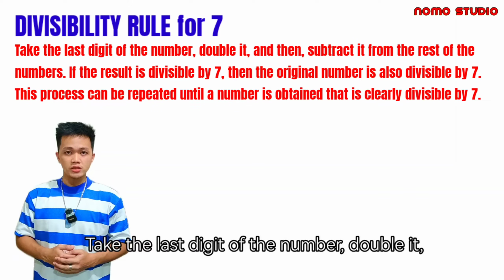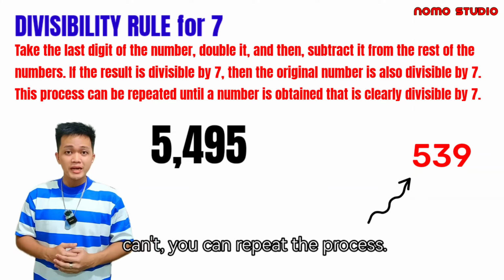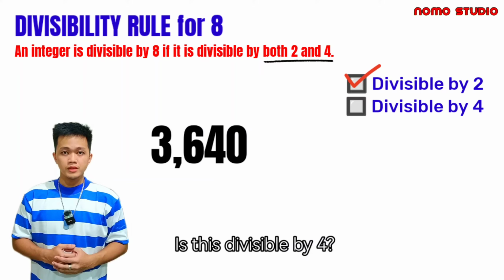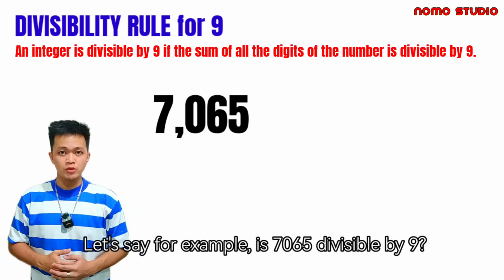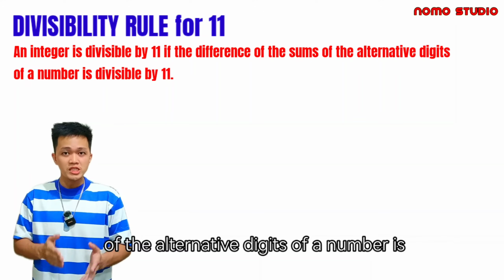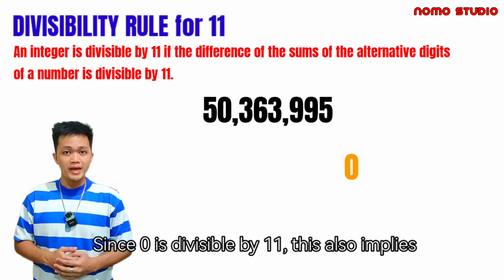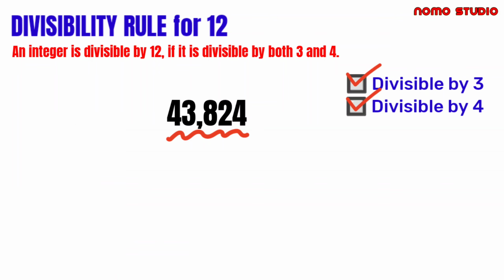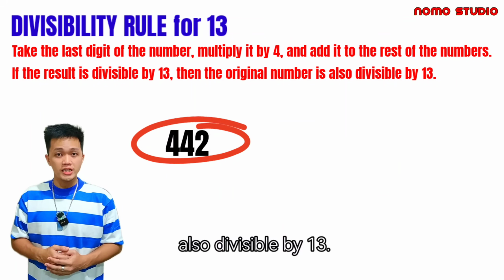DIVISIBILITY RULES - Part 2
This video contains the Divisibility Rules for 7, 8, 9, 10, 11, 12 and 13.